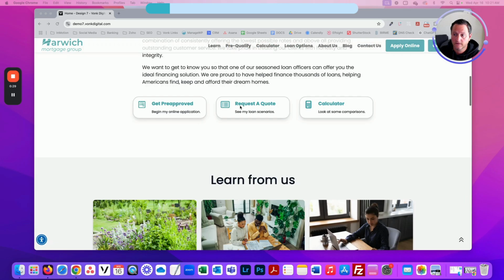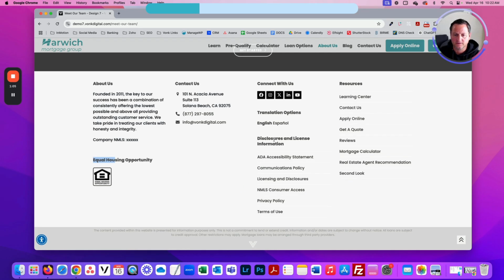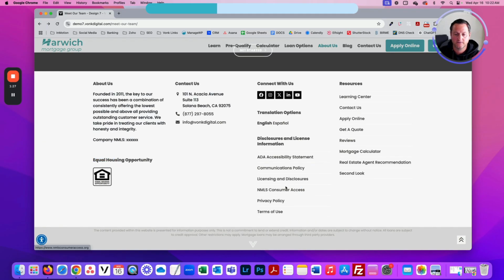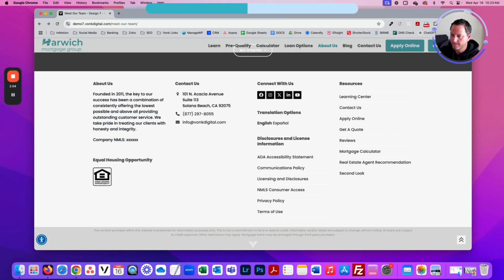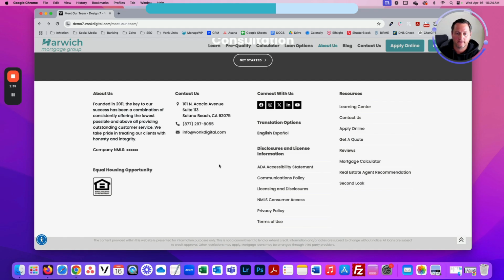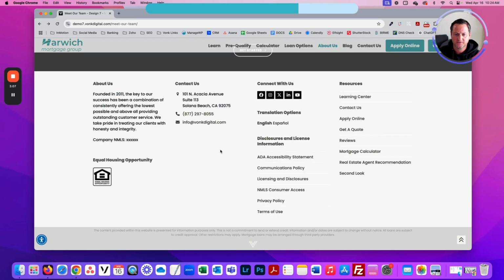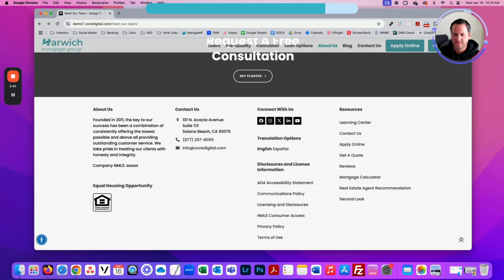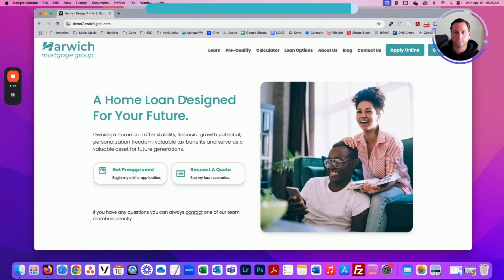Mortgage Website Compliance Requirements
For a mortgage broker’s website, there are several key compliance requirements that must be met to adhere to regulatory standards and avoid potential legal issues. Its very common for these to be overlooked by DIY webites. The average website builder is most likely not familiar the requirements. So if you are building your own website you must be sure these items are done. Theses are not optional.

Here’s a detailed breakdown of some of the needed items:

1. NMLS Licensing Information
Display Your NMLS ID: Your Nationwide Multistate Licensing System (NMLS) number must appear clearly on every page and on any advertising, including social media profiles.

Every licensed Loan Officer or staff member that has an NMLS number must have the number on their bio page.

Link to NMLS Consumer Access: Include a clickable link directing users for verification in the footer.

2. Equal Housing Opportunity
Fair Housing Logo: Prominently feature the Equal Housing Opportunity logo

Clearly state how you collect, store, protect, and share customer information.

Address compliance with the Gramm-Leach-Bliley Act (GLBA), ensuring customers understand privacy rights regarding their financial data.

4. Fair Lending Compliance
Clearly state your adherence to fair lending laws and regulations, including ECOA (Equal Credit Opportunity Act).

Avoid any language implying discrimination or exclusion based on race, color, religion, national origin, sex, marital status, age, or any protected class.

5. Advertising Disclosures (Regulation Z – Truth in Lending Act)
Clearly disclose terms when advertising mortgage loan products, especially when specific terms or conditions are presented (interest rates, APR, etc.).

Include required disclosures clearly, such as:

APR (Annual Percentage Rate)
6. Clear and Conspicuous Disclosures (UDAAP)
Avoid unfair, deceptive, or abusive acts and practices (UDAAP).

Clearly and transparently state terms, avoiding vague language or promises (e.g., do not claim “best rates” or misleading terms). We see this one a lot!

7. Accessibility (ADA Compliance)
Ensure your website meets accessibility standards under the Americans with Disabilities Act (ADA), typically following Web Content Accessibility Guidelines (WCAG 2.1).

Consider implementing tools or statements addressing accessibility.

I have seen lawsuits for $7 – $9K for missing this one.

8. State-Specific Requirements
Depending on your location, you may need state-specific disclosures (e.g., California Department of Real Estate License, Texas SML disclosures, etc.).

Confirm local laws to ensure complete compliance.

10. Secure and Encrypted Site (Cybersecurity)
Employ SSL certificates (HTTPS) to secure user data and protect personal information.

These are just the major ones, many states have more requirements. Check at the state level to make sure you are compliant.

It also never hurts to consider having a compliance officer or legal advisor periodically review your website to confirm continued compliance.